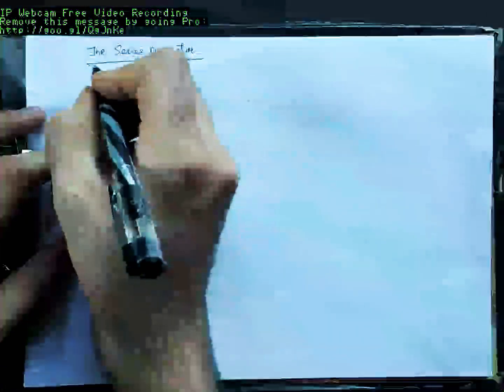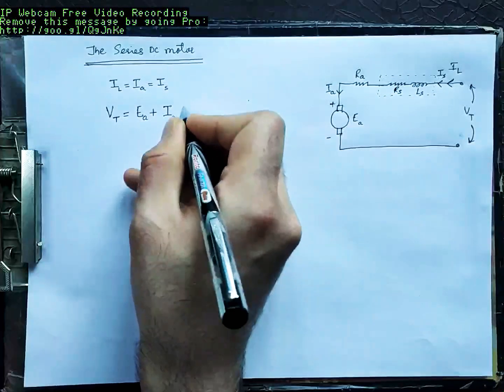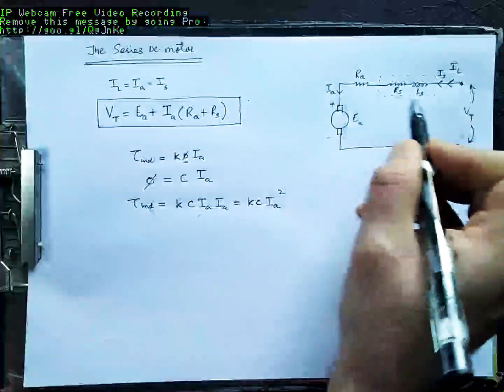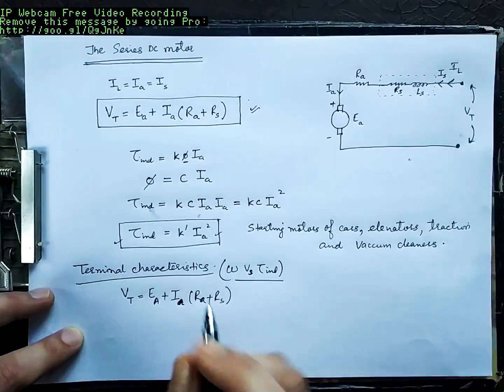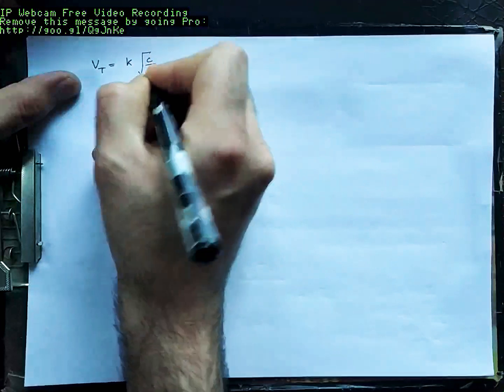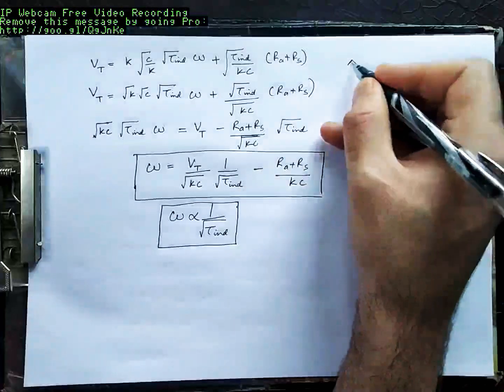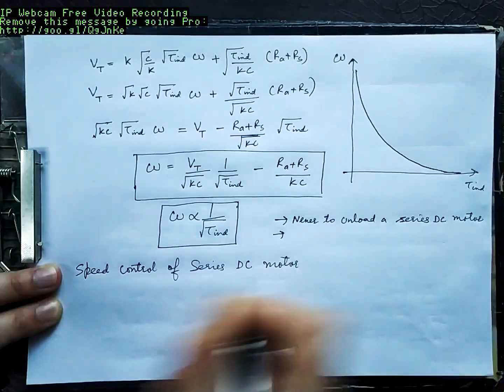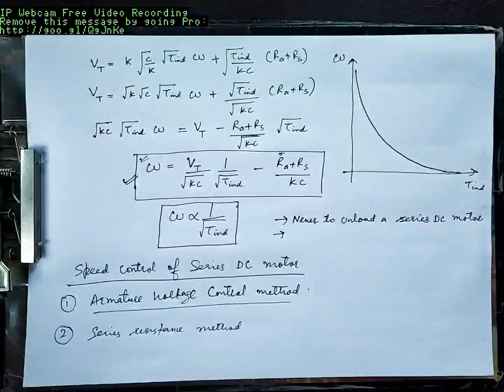Series DC Motor Lecture 8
Electrical Machines